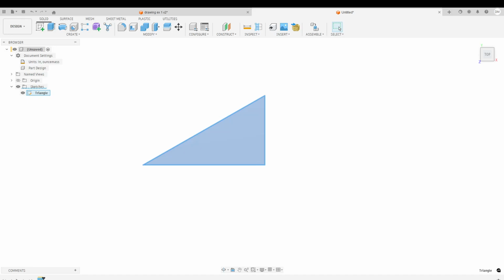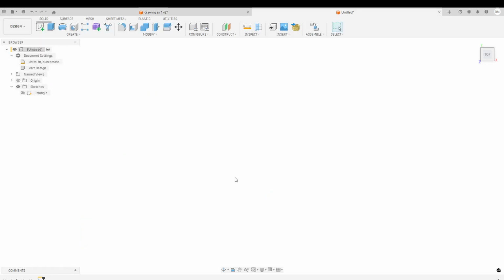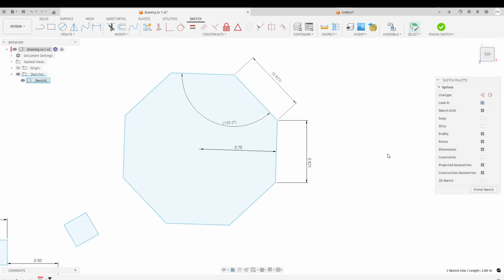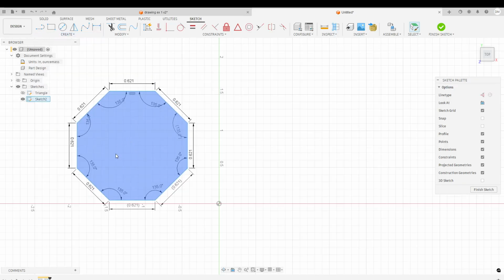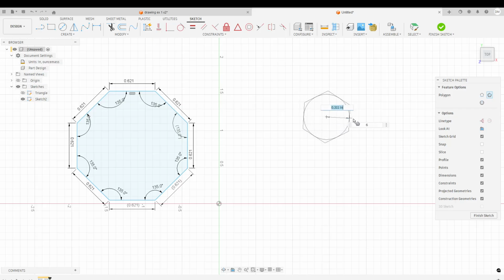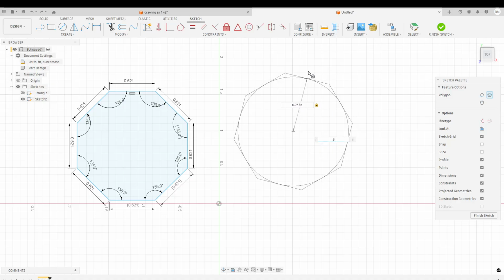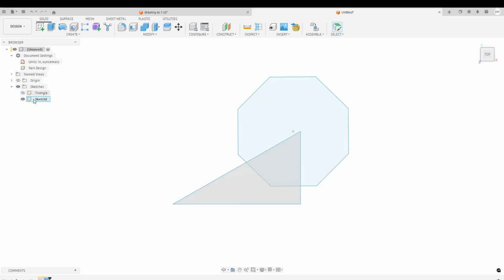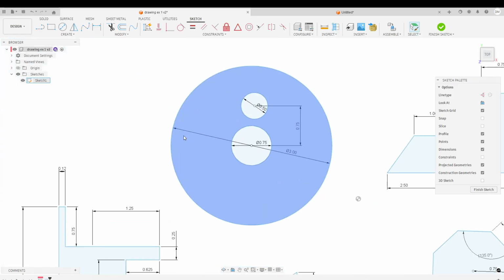Exercise 1 sketch 2 - octagon